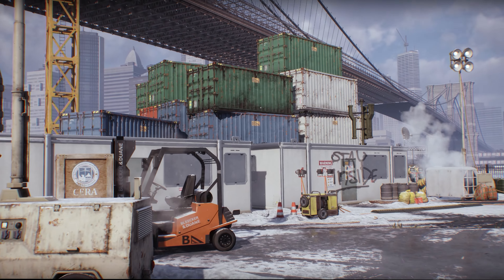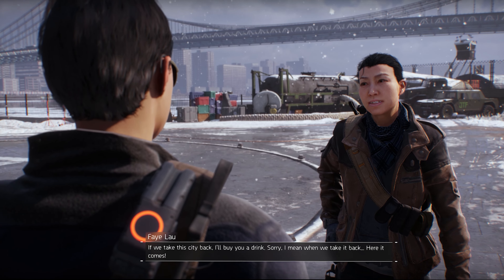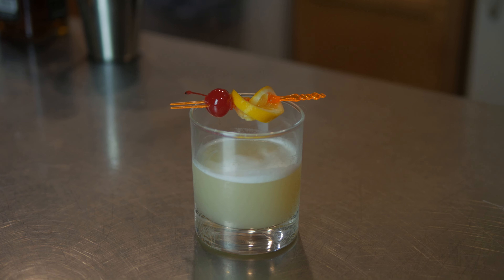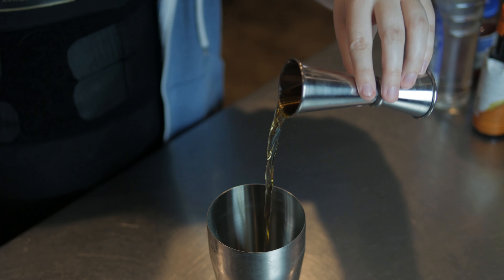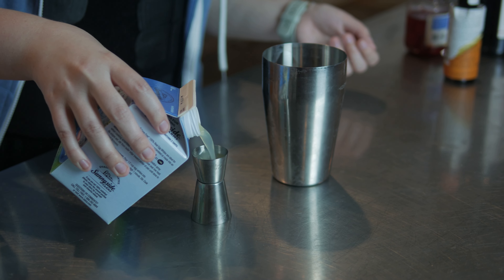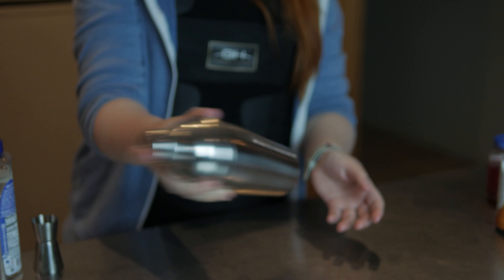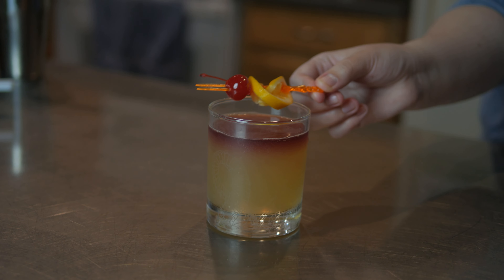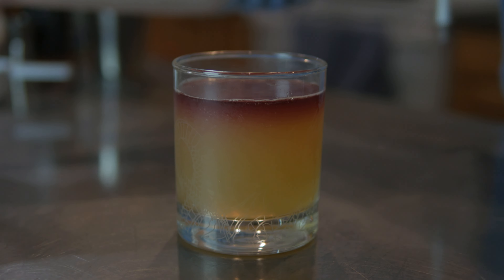Division Agent Whiskey Sours | Cutscene Cooking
Give a Division Agent a Whiskey Sour, and you get them drunk for a day; teach a Division Agent to Whiskey Sour and they are drunk for a lifetime.

Podcast:@videogamebookclubpodcast

✨ Timestamps ✨
0:00 Intro
0:21 Whiskey Sour
1:18 New York Whiskey Sour
1:33 Outro

Track is called Reef